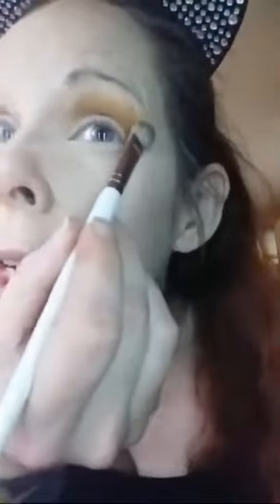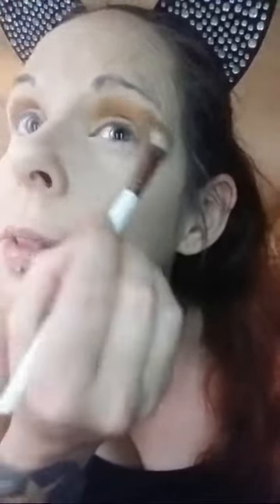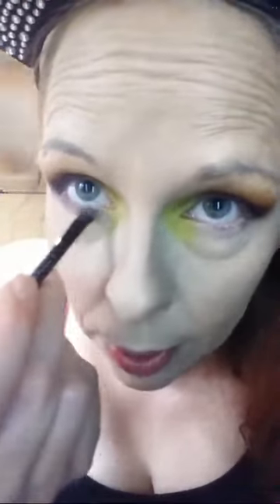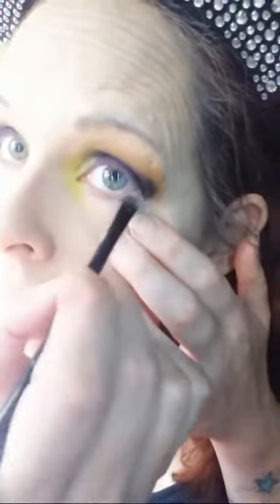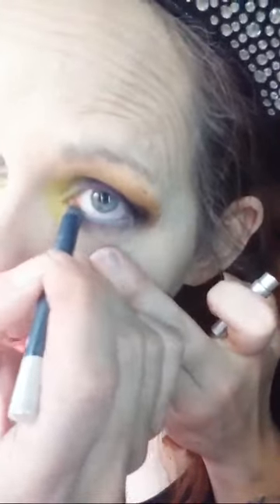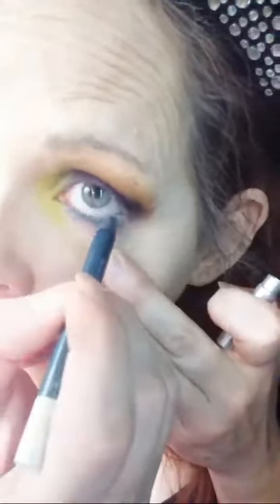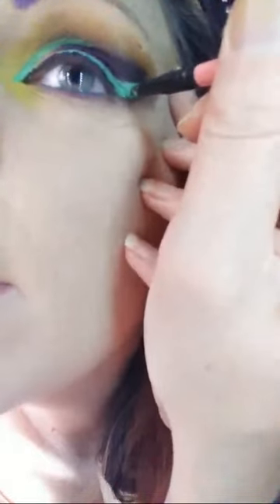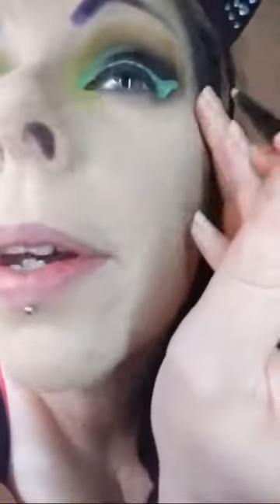GRWM... Are You Guys Bored Of The Alien Palette Yet?